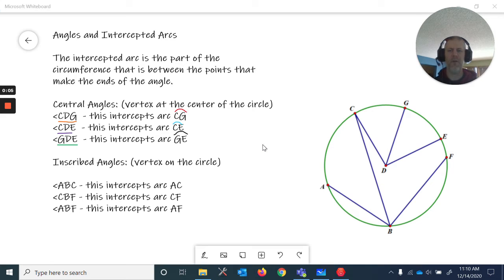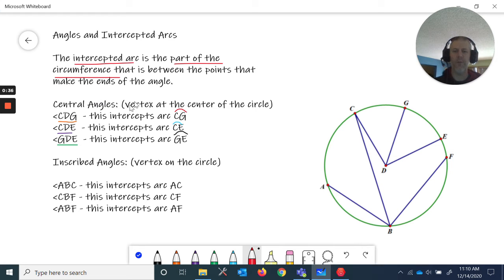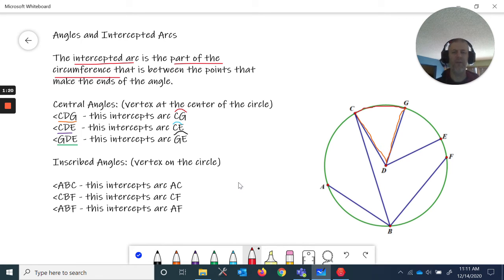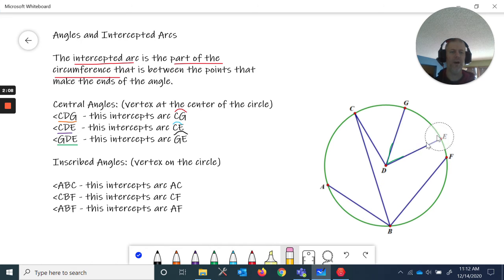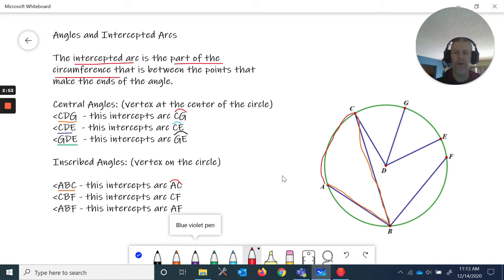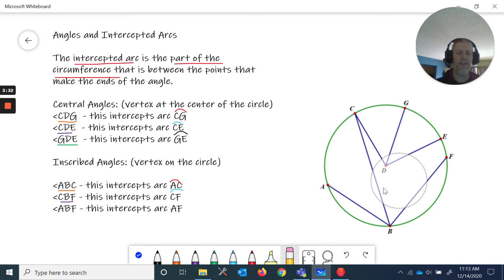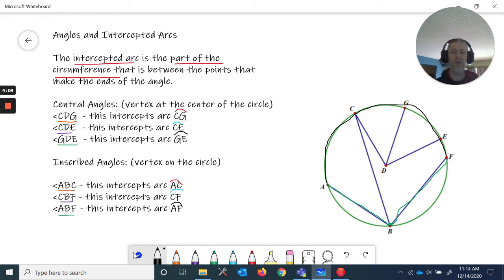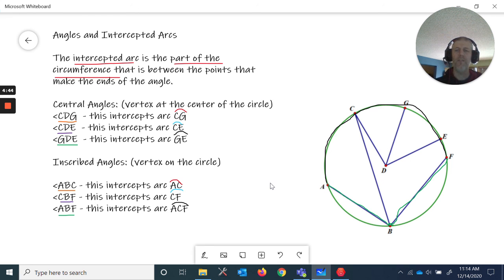Central Angles, Inscribed Angles and Intercepted Arcs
In this video, I show you how to identify Central Angles, Inscribed Angles and the arcs intercepted by these types of angles.